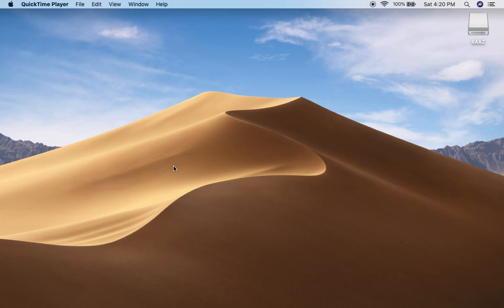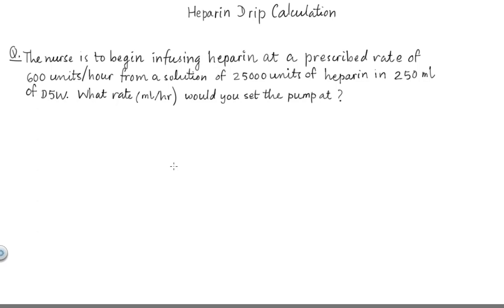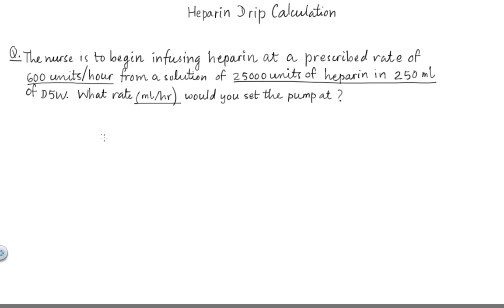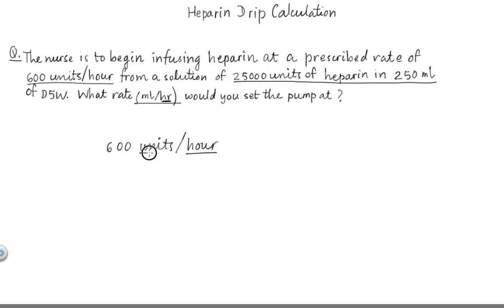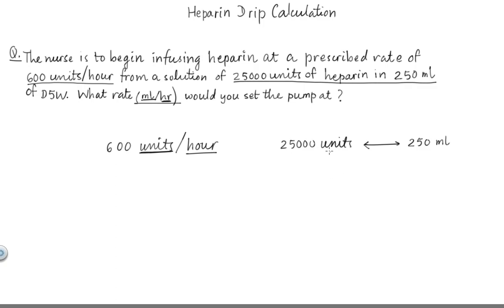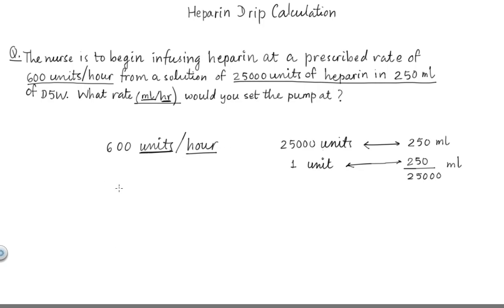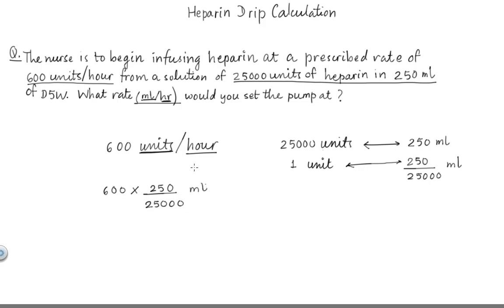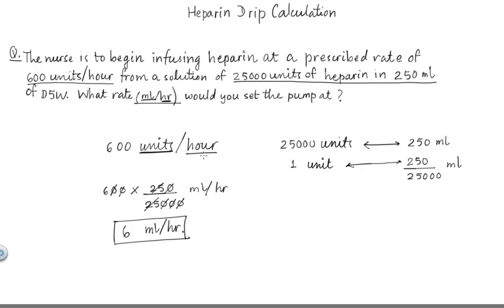Heparin Drip Calculation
Here is another tutorial video on heparin drip calculation. I hope that this will be of some help for you guys out there.